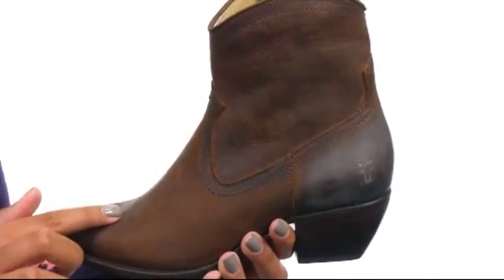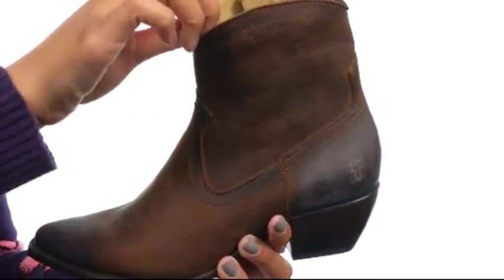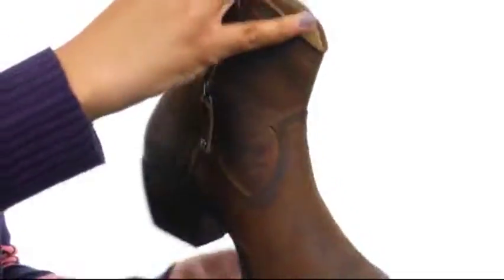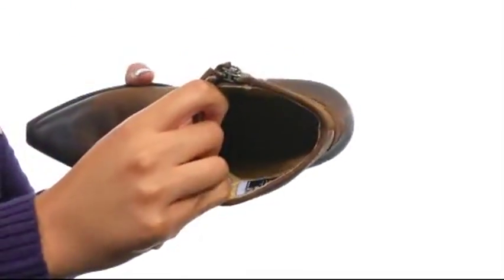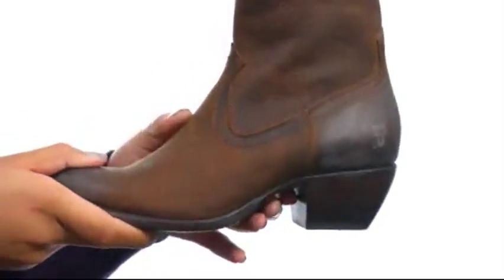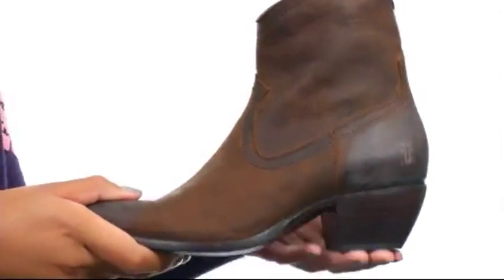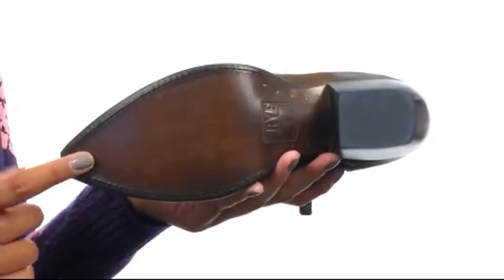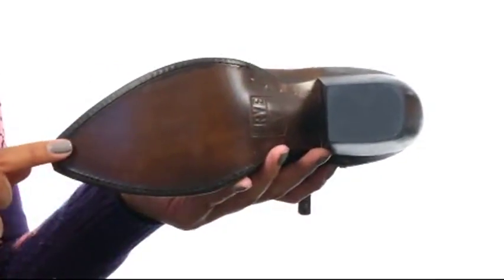Giày bốt Frye Sacha Short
Giày bốt bấm mua ngay tại sắc nét với phong cách hiện đại của chiếc giày ngắn Frye® Sacha. Đóng cửa zip bên cho dễ dàng và tắt. Lớp lót bằng da mịn màng.